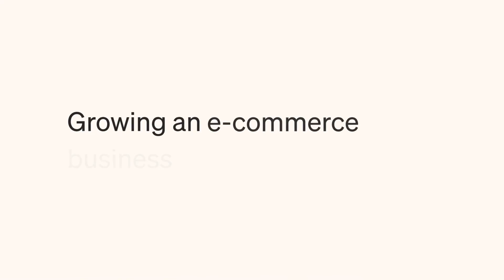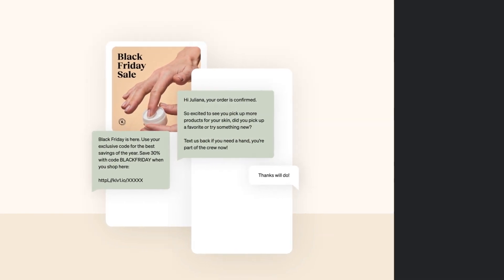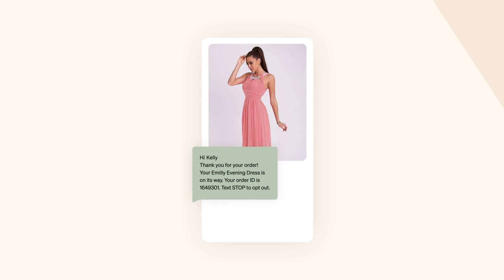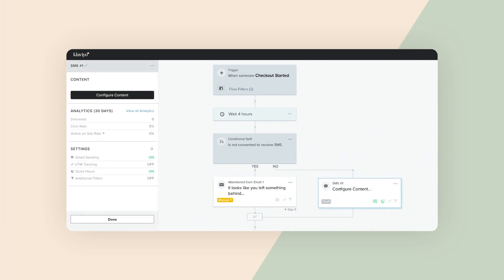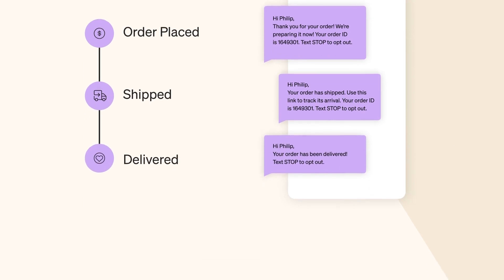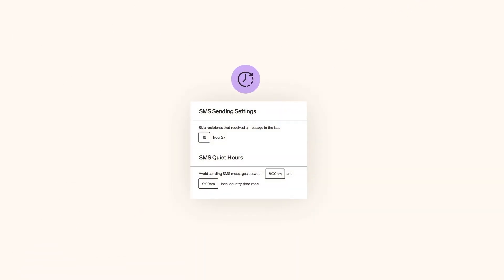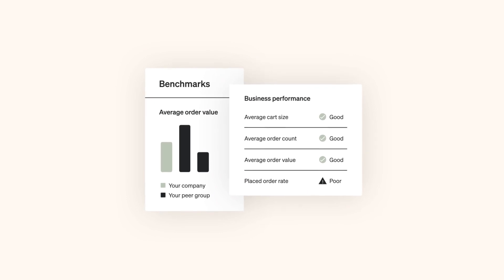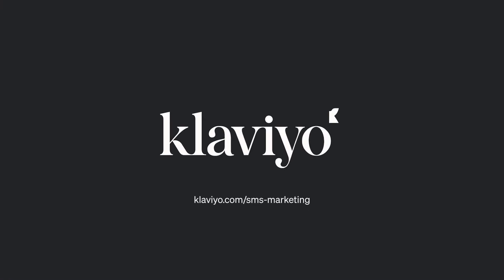App Explainer Video | Klaviyo | Vidico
Client: Klaviyo
Industry: SaaS, Email Marketing
Video Type: Explainer
Marketing Goal: Product Launch
Mood & Tone: Animation / Informative

What is interesting about this project?
We teamed up with Klaviyo to produce this SaaS explainer video. This video was needed in 2023 as they launched their new SMS Product feature. The explainer video aims at simplifying the feature’s functionality.

Klaviyo is a renowned email marketing company.

🔵 About
Vidico is an award-winning video production company with offices in Melbourne and Sydney. We produce stunning video content and explainer videos for tech brands and innovative startups. We communicate complex ideas in a way that’s simple, and easy to understand.

CREDITS
Account Manager: Alice-Ginevra Micheli

Creative & Production
Creative Manager: Ashton Peck
Producer: Chantell Swart

Motion Designer: Victoria Roberts
Post-Production Manager: Evan Pirone